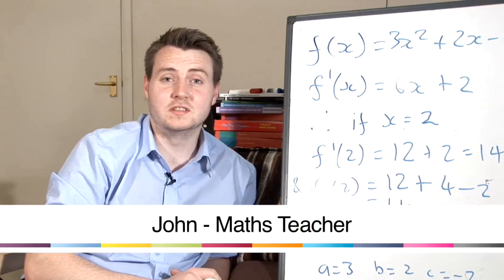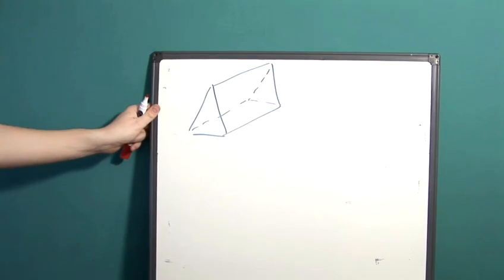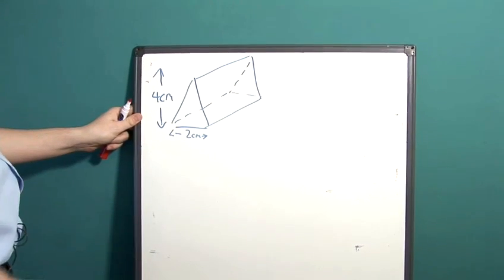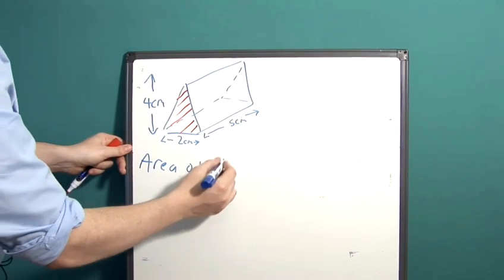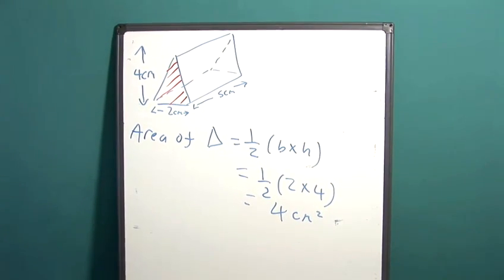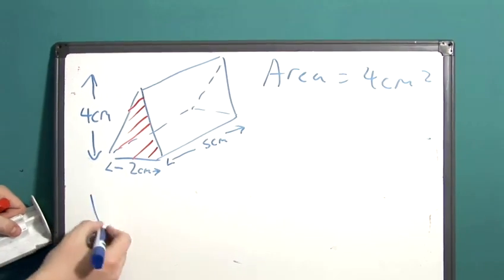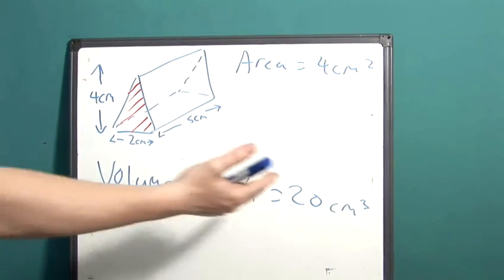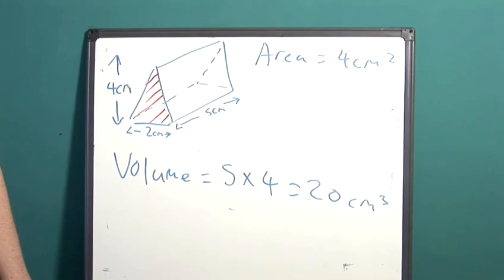How To Get The Volume Of A Triangular Prism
Have you ever wanted to get good at math. Well look no further than this guide on How To Get The Volume Of A Triangular Prism. Follow Videojug's professional experts as they steer you through this educational resource.